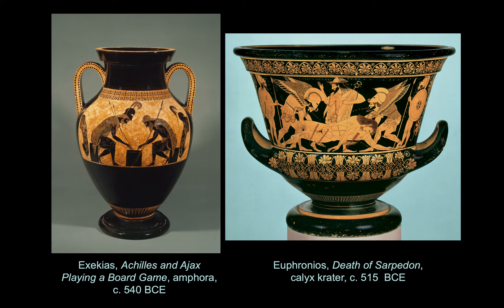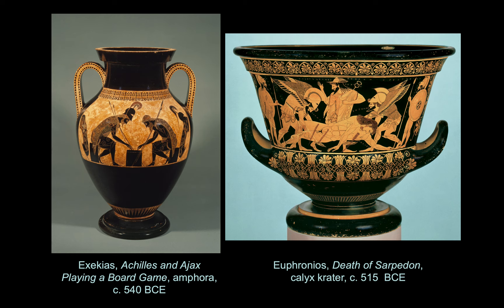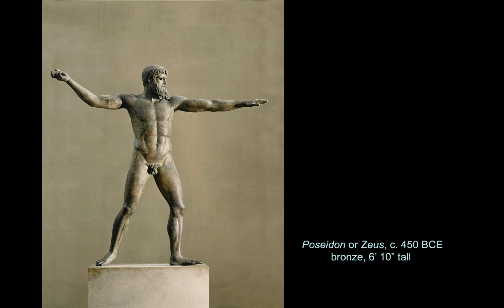Ancient Greek Art - Archaic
This video lecture replaces our missed class on Wednesday, March 6 - please watch it before we come back to class on Monday, March11!
Thanks!